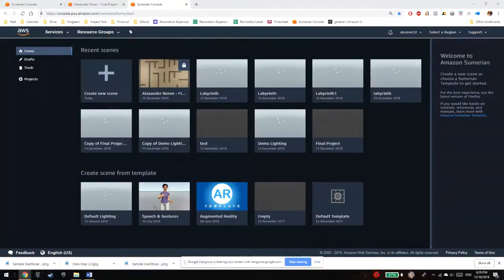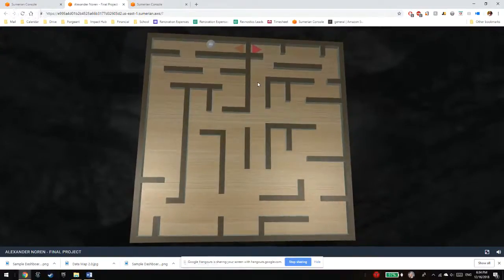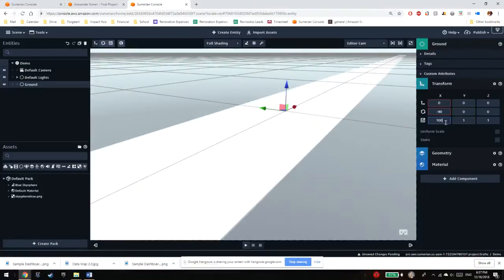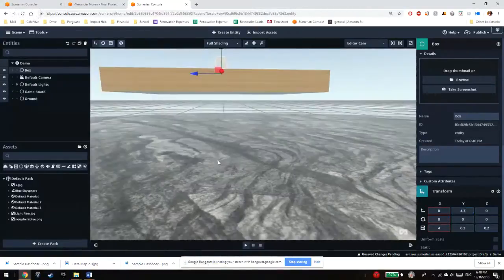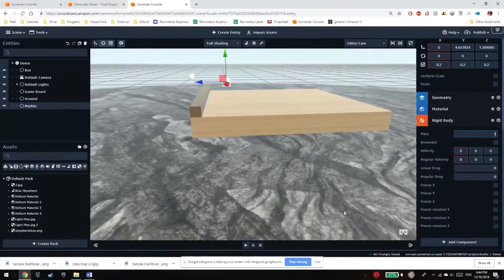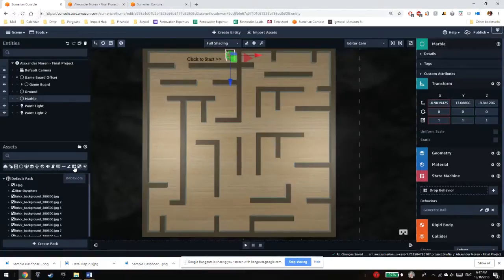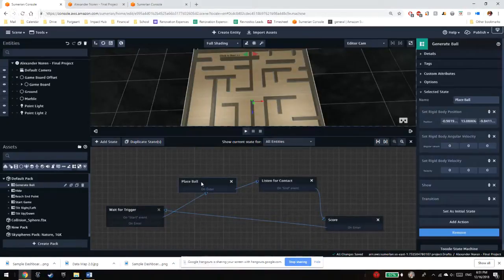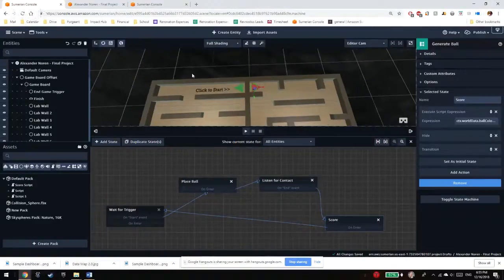Alexander Noren - Final Project (Full)